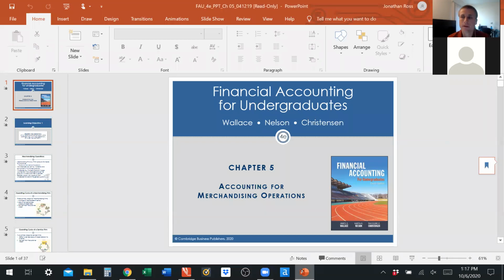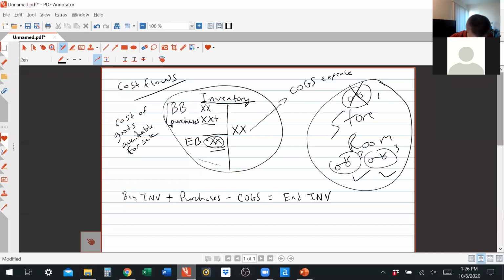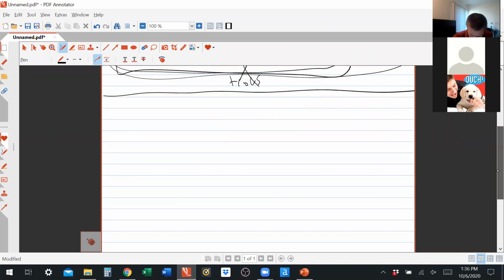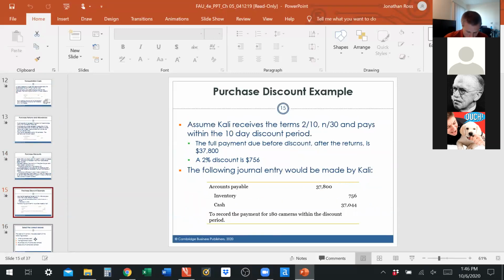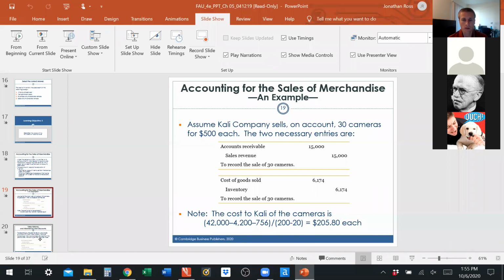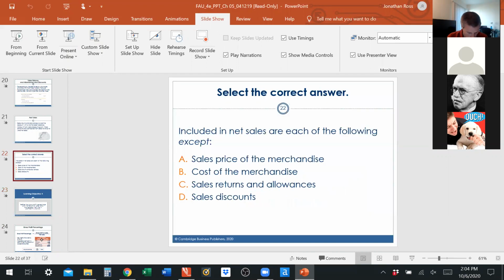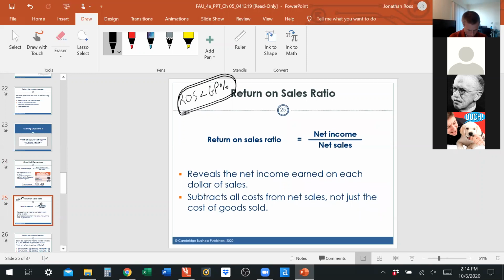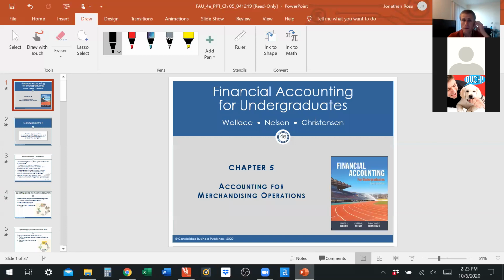Chapter 5 Lecture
What I say at 48:30 and 49:05 are both WRONG!  If you use the periodic inventory system and you return some goods you previously purchased on account but haven’t paid for yet then you credit the Purchase Returns and Allowances account for the dollar value of the goods you returned and debit Accounts Payable for the same amount since you no longer owe the company for these goods.  Also, if you use the periodic inventory system and you pay for goods within the discount period that you previously purchased on account you would debit Accounts Payable, credit Cash and credit Purchase Discounts for the dollar value of the discount.